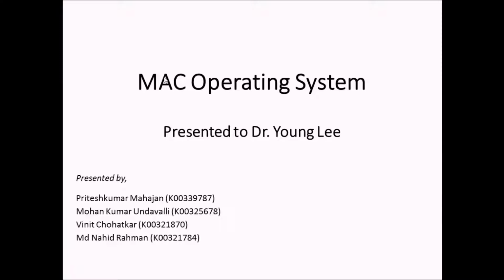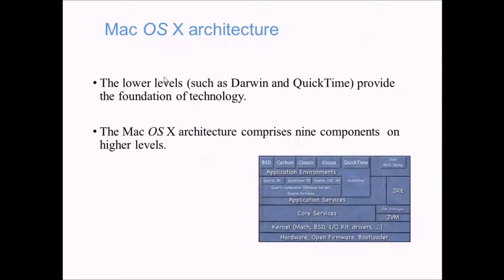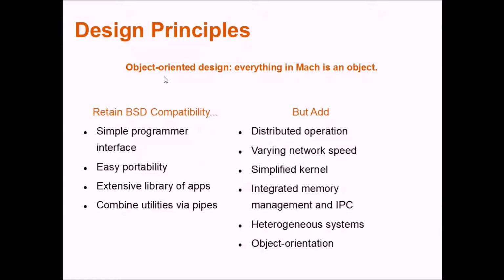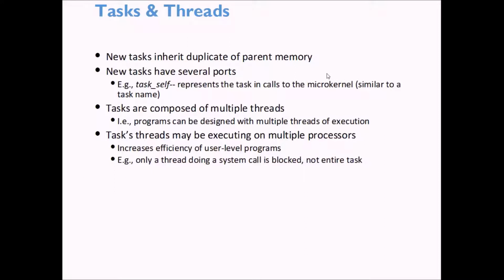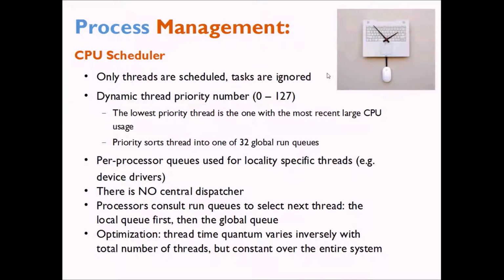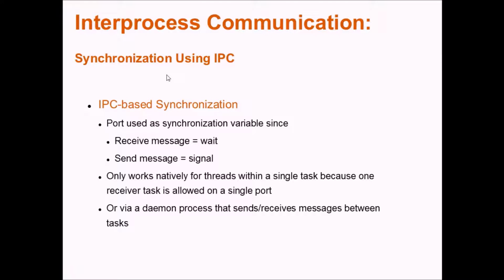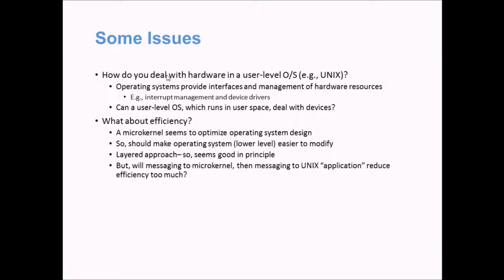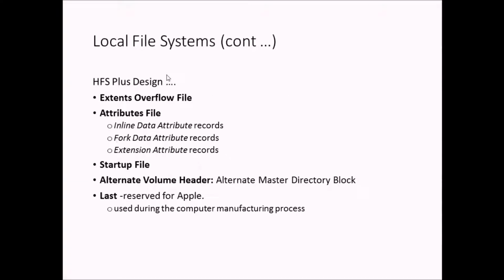Mac OS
Topics presentation of Mac OS discussing Architecture , Process and Memory management ,File system management